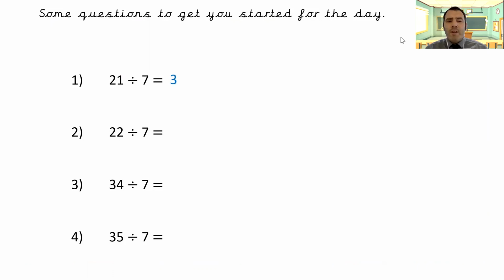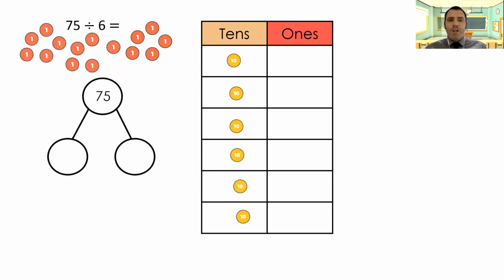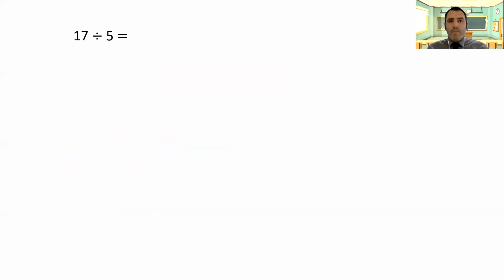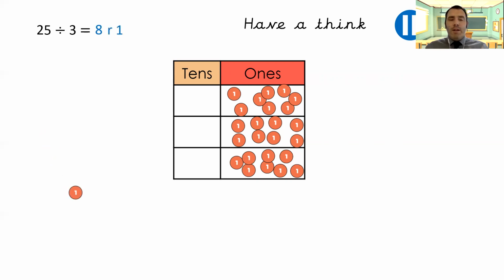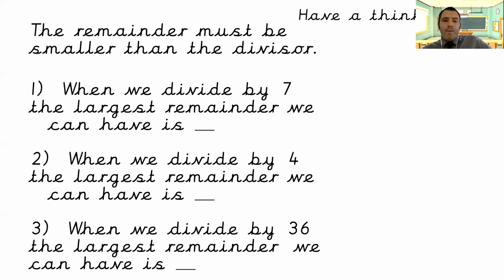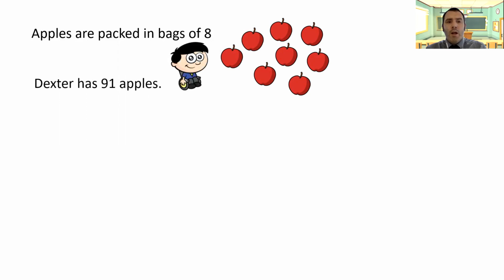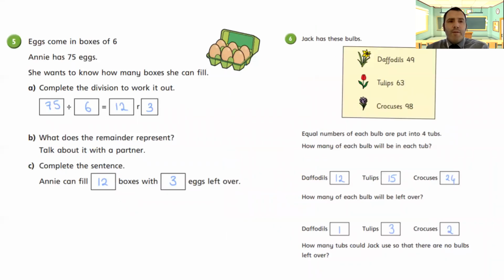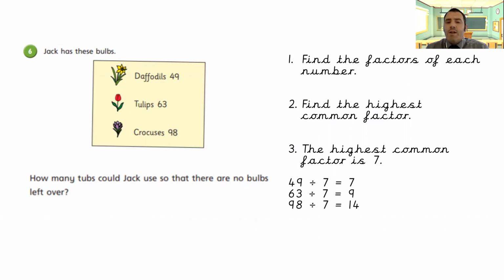Year 5 January 18th Hawking Maths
– Last lesson we looked at division, but all the divisors fitted beautifully, with no untidy leftovers. Today we’ll see what happens when the numbers don’t quite fit and there are remainders.